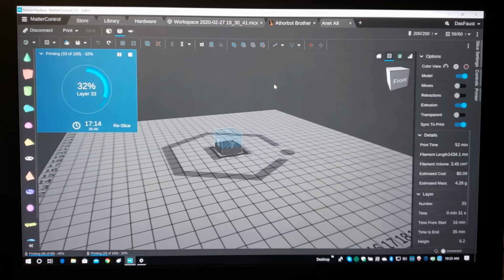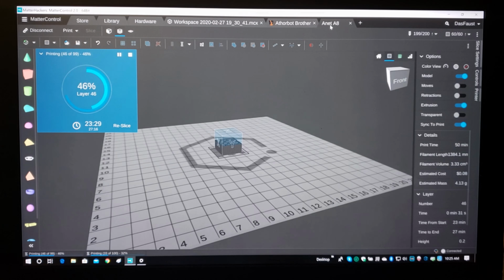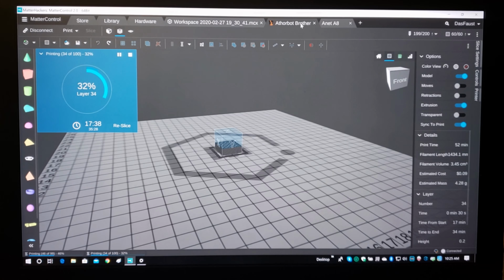Matterhackers Mattercontrol Dual 3D Printers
After getting my old Anet A8 out of mothball status after a year, I had read a few things here and there about running multiple printers from one PC. One article wanted me to install a whole new OS (that isn’t free), another mentioned having separate instances of the slicer/printing software. After installing the CH340 driver so my Alienware laptop would see the Anet, I was able to control both of my printers from one instance of Mattercontrol 2.0.